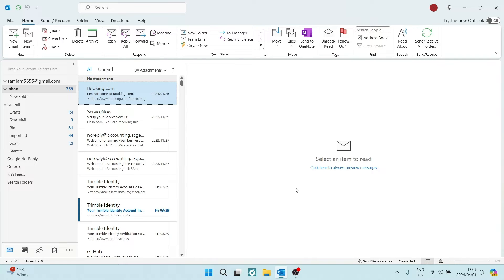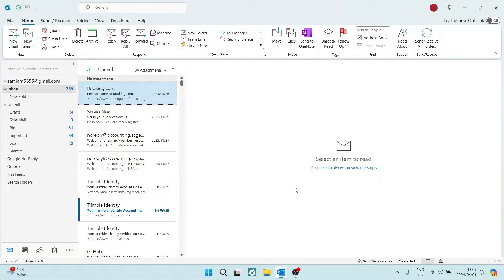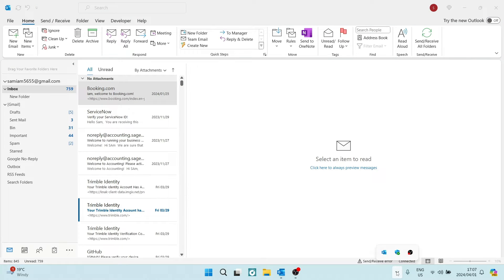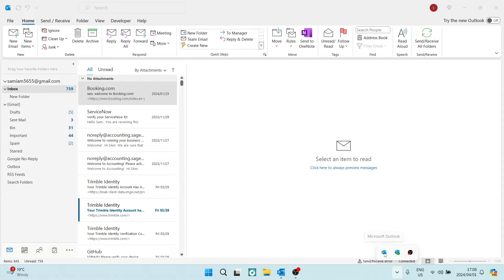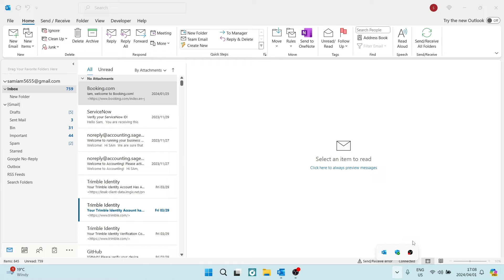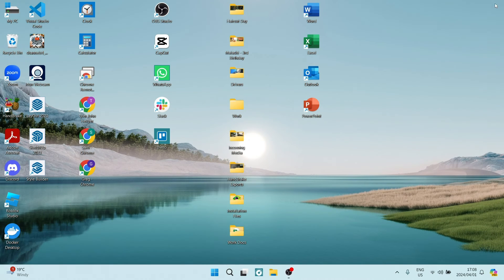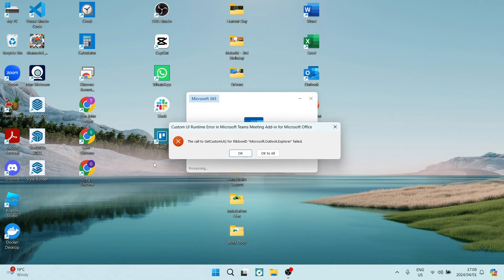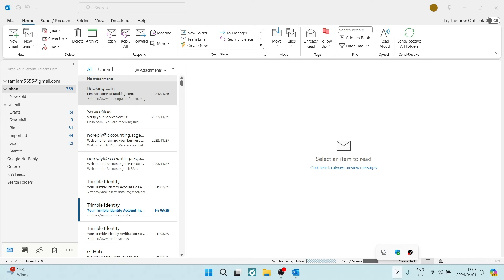How To Keep Outlook Status Active | Outlook Tips and Tricks 2025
In this video 'How To Keep Outlook Status Active,' we will explore strategies to ensure your Outlook status remains active and visible to your contacts. Maintaining an active status in Outlook is crucial for effective communication and collaboration, as it indicates your availability and willingness to engage with others. We will provide tips and best practices on how to prevent your status from appearing as inactive or offline unintentionally, ensuring that you stay connected and responsive to incoming messages and meeting requests. By following our guidance, you can optimize your Outlook settings, manage your status effectively, and enhance your overall productivity and communication within the Outlook platform. Join us to discover how to keep your Outlook status active and make the most out of your online presence for seamless interactions with colleagues and contacts.

Timestamps

Intro – 00:00 – 00:08
Keeping Your Outlook Status Active – 00:09 – 01:17